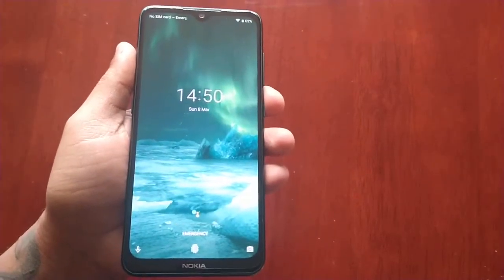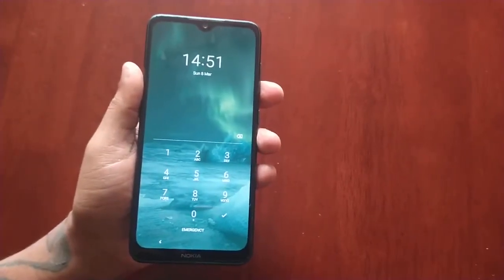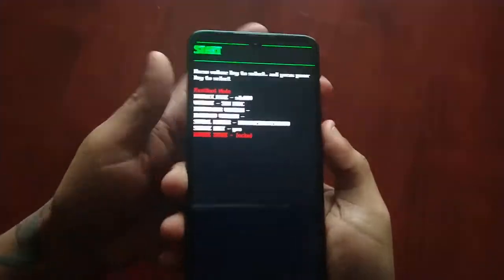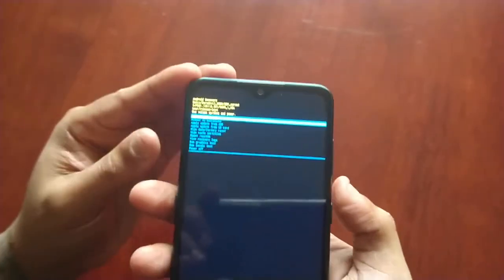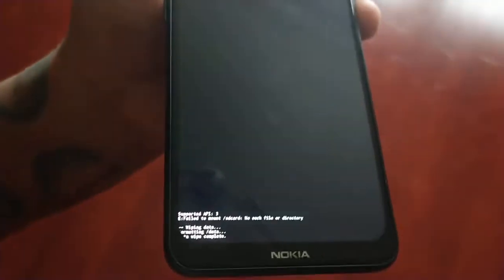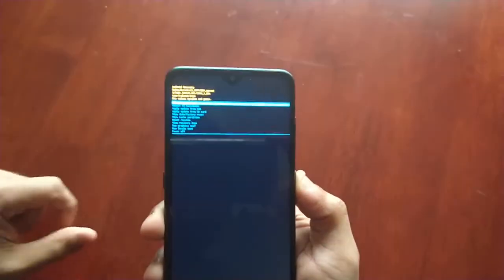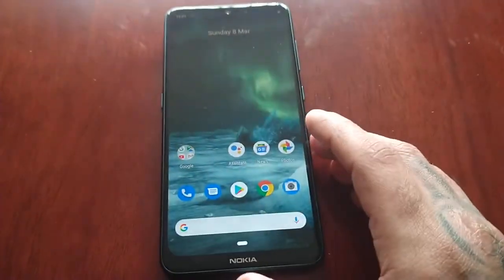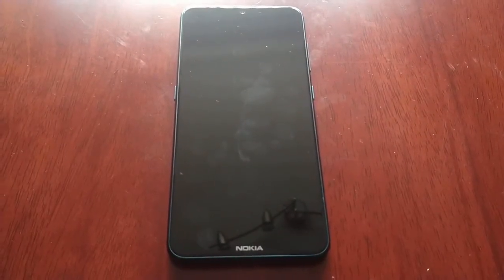Nokia 7.2 Remove Forgotten Password & Fingerprint Lockscreen Security Regain Access To Phone